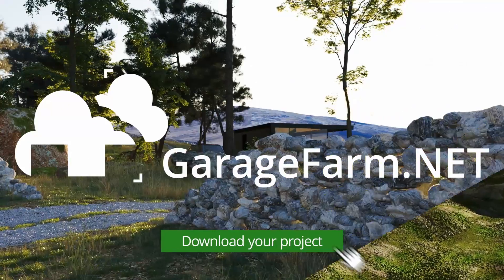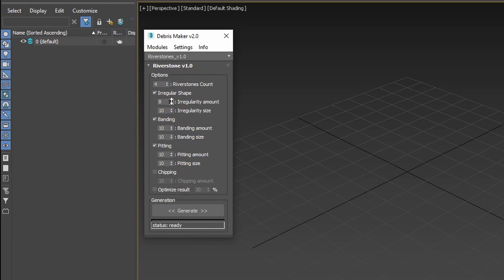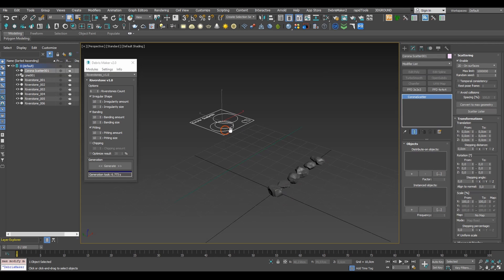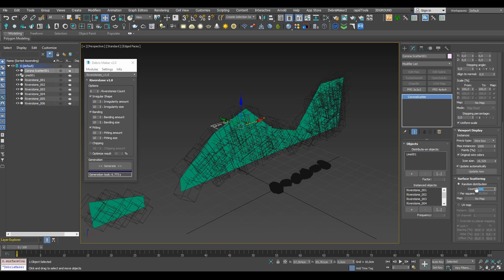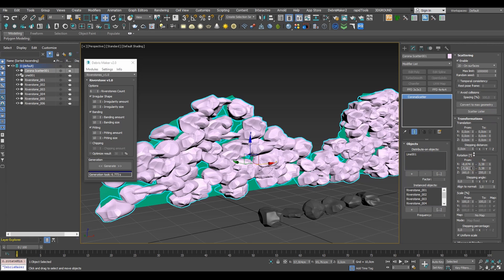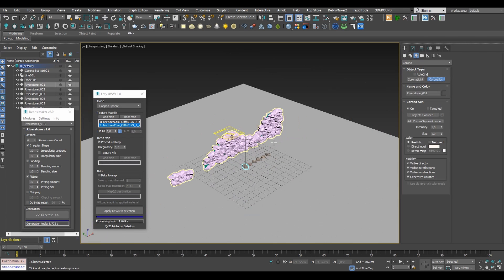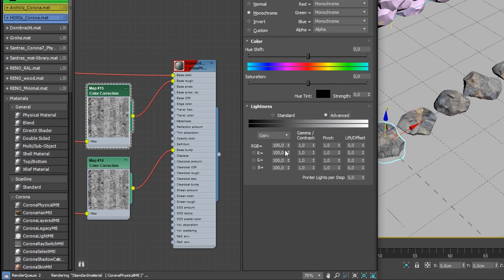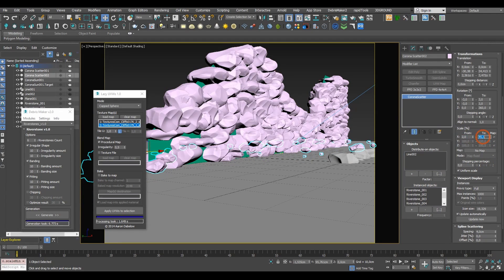Generating procedural stone walls in 3ds Max with Corona Scatter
In this tutorial, Tom shows you a technique he used to create some of the background props for our cabin project. Using Corona’s native scatterer and two external plugins, Debris Maker and Lazy UVWs, Tom will be generating a fully parametric and randomized stone wall. Using Corona Scatter will ensure the generated geometry is well optimized while being highly randomized thanks to the Debris Maker plugin.

You can use this technique to create stone walls of any size for your next archviz project with just a few easy steps. Fully procedural stone walls can be quickly inserted into any scene, edited, and made to fit your environment. With a little bit of tinkering, you can also use the same technique to generate assets for your interior scenes.

Timestamps:
00:00 - Intro
00:17 - Additional plugins
00:41 - Generating stones with Debris Maker
01:47 - Corona Scatter 2D distribution
02:59 - Randomizing the distribution
04:16 - Texturing the stones with Lazy UVWs
05:23 - Adding randomness to stones
06:27 - Corona Scatter 1D distribution
07:11 - Outro

GREAT DEAL! 💸

If you're ready to get started, register and get $25 trial credits to test the service.